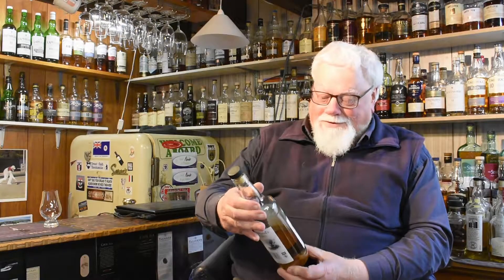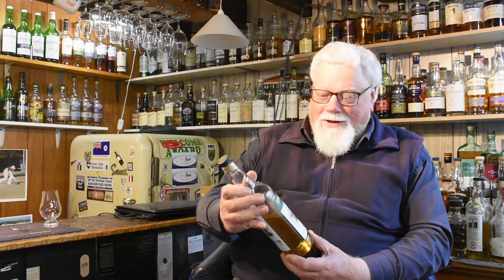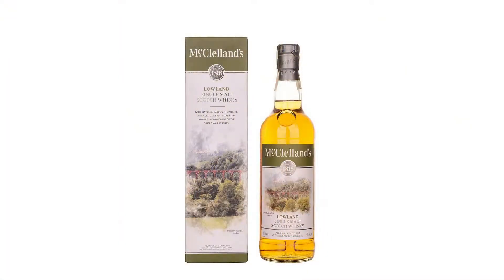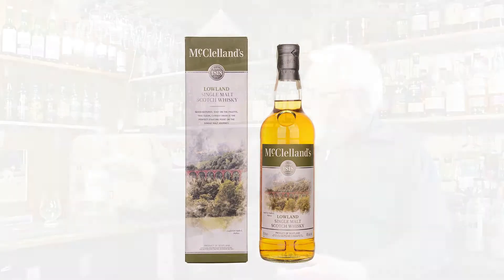#9 - McClellands Lowland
This time a Lowland malt from McClellands bottling company. Likely to be a young Auchentoshan.